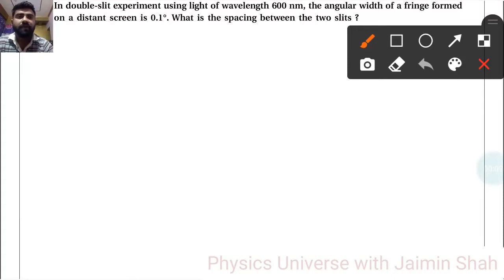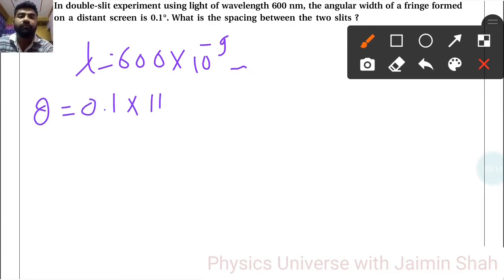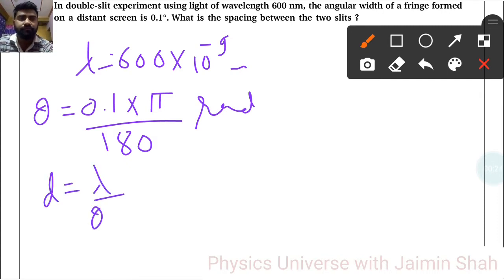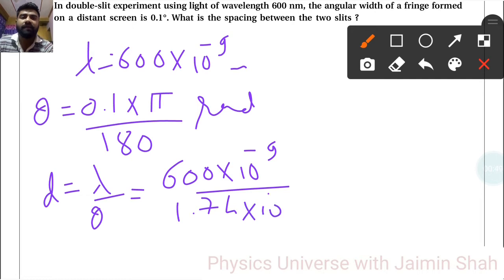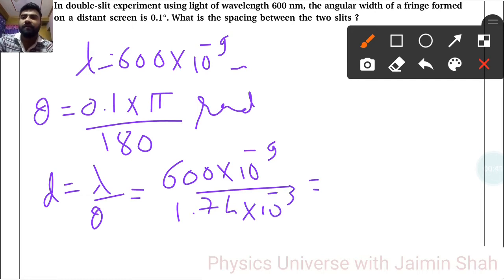NCERT Physics class 12 chapter 10 ADDITIONAL EXERCISE 10.16